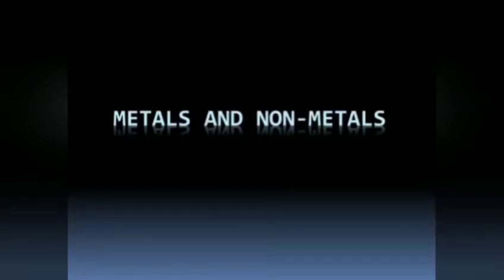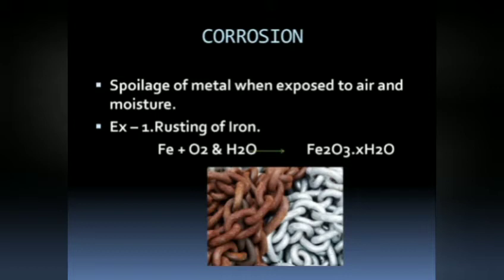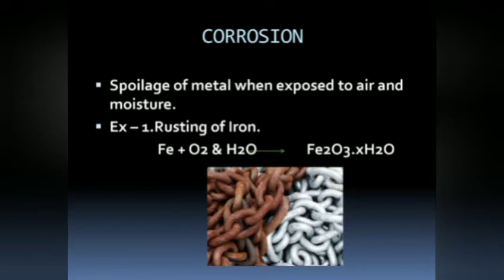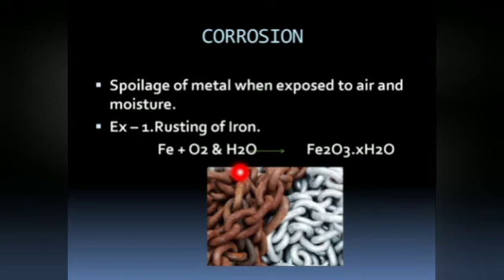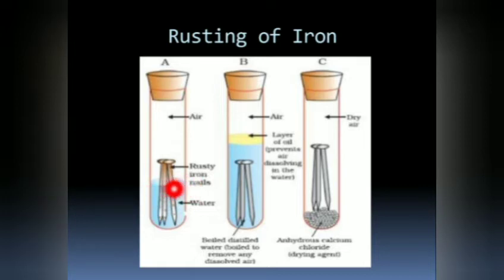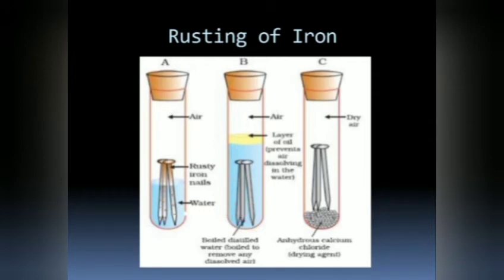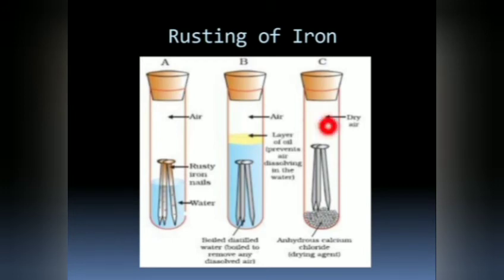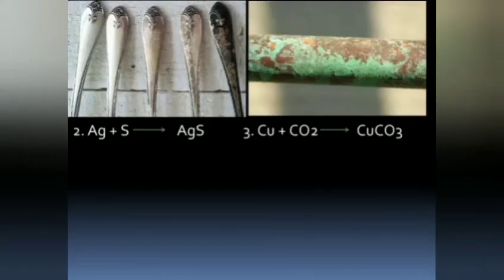Grade 10 CBSE, Chapter - Metals and non metals Topic - Corrosion